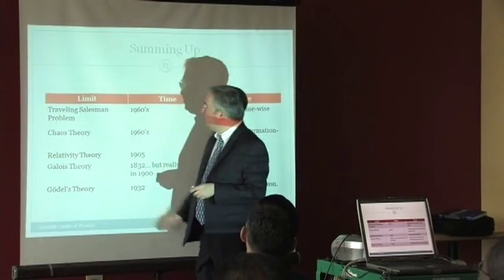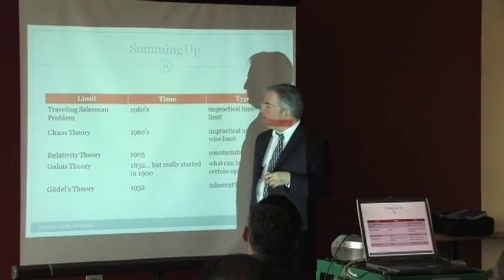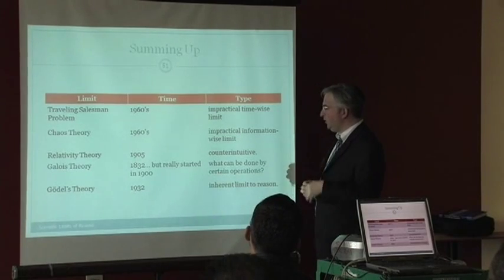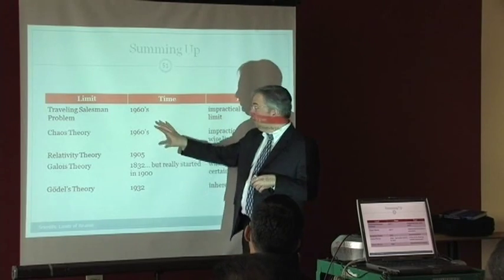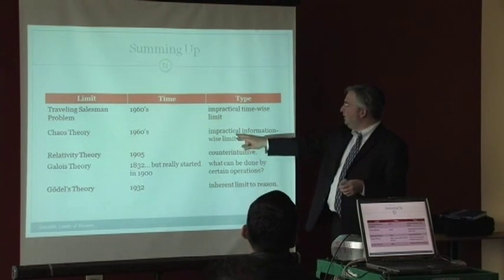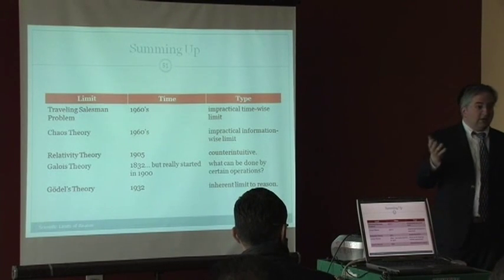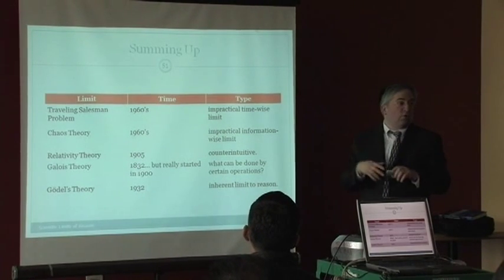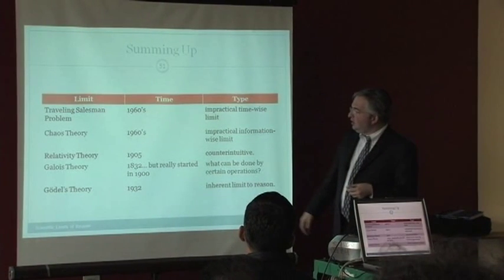The Outer Limits of Reason Part 5/5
Noson S. Yanofsky of Brooklyn College and The Graduate Center, CUNY, giving the opening talk of the Mathematics Colloquium at LaGuardia Community College. The talk was on April 6, 2011. The title was "Scientific Limits of Reason" about his forthcoming popular science book (tentatively) titled "The Outer Limits of Reason." Introduced by Dr. Peter Katopes, Vice President of  LaGuardia Community College, and Dr. Kamal Hajallie, the Chairperson of the Department of Mathematics, Engineering and Computer Science. The organizer of the Colloquium was Dr. Natalia Mosina.